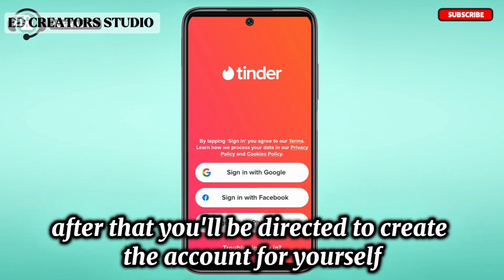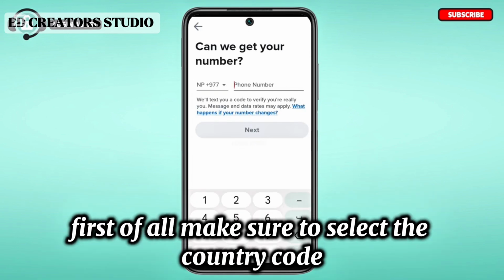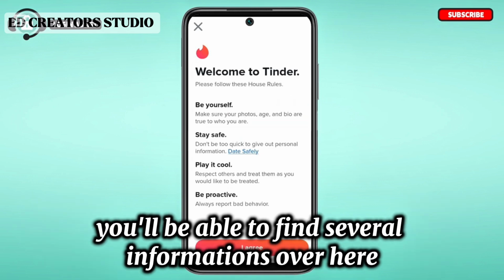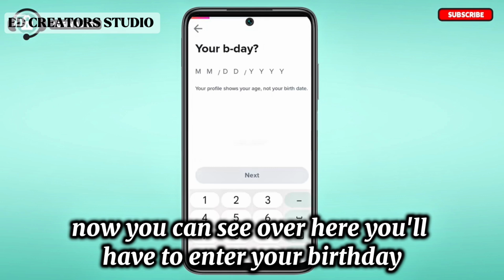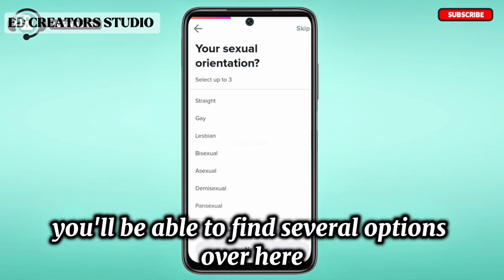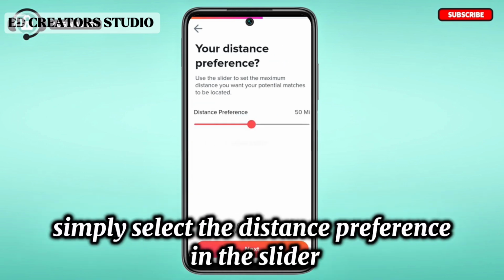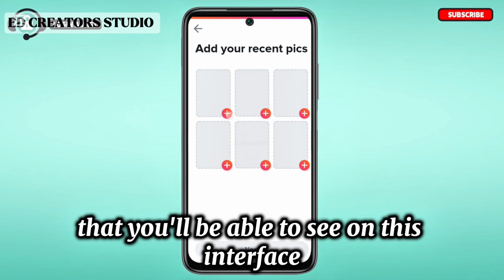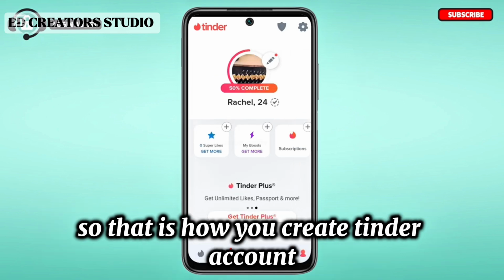How to Create a Tinder Account in 2026 (Step-by-Step Beginner Guide)Iyi title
Want to know how to create a Tinder account in 2026?
In this video, I’ll guide you step by step on how to open a Tinder account easily using your phone.
You’ll learn:
How to download Tinder app
How to sign up with phone number or email
How to set up your Tinder profile
Tips to avoid common mistakes
Best practices for beginners in 2026
This tutorial is perfect for beginners who want to start using Tinder for dating or making new connections.

00:00 – Introduction
00:18 – What Tinder is
00:45 – How to download Tinder
01:20 – Sign up with Google
02:10 – Sign up with Facebook
02:45 – Sign up with Phone Number
03:30 – Important settings to change
04:40 – Final tips & conclusion